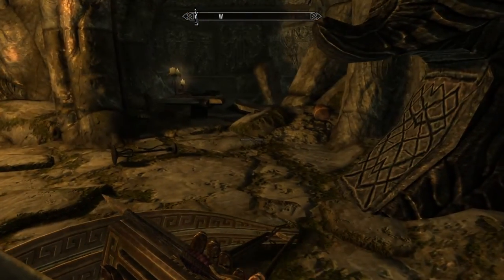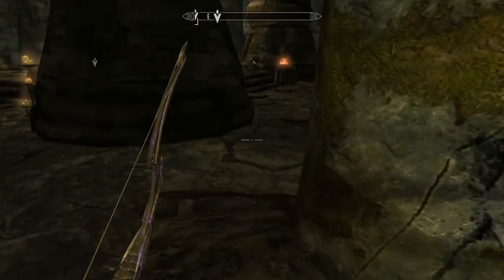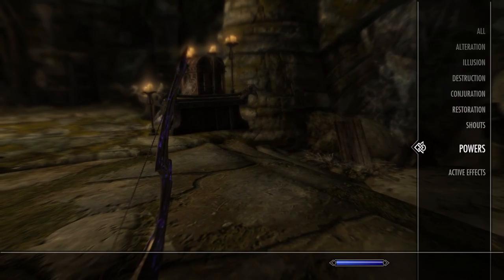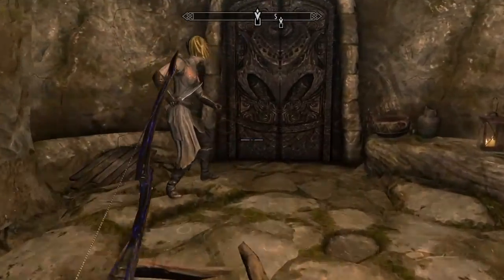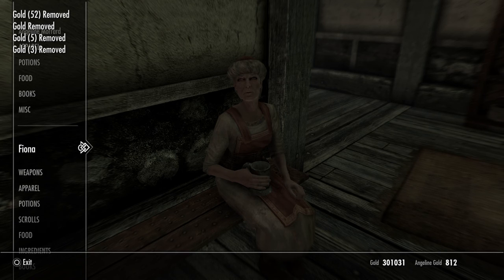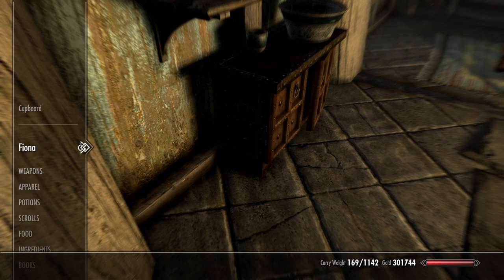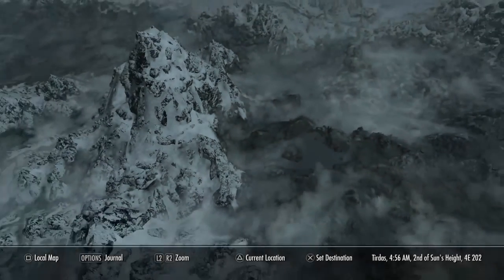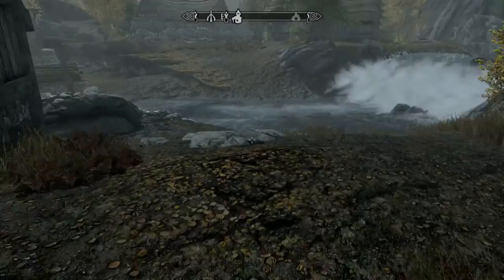Easy Skyrim Special Edition Gameplay Tutorial 134 Folgunthar Part 2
Jump in n learn as we play PS4 Gems like Skyrim Special Edition w/o busting our wallets